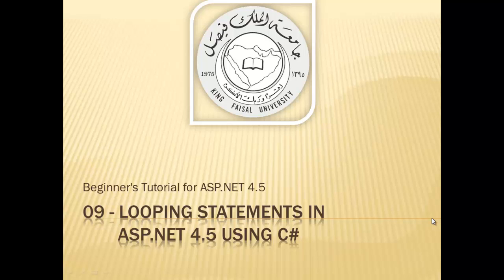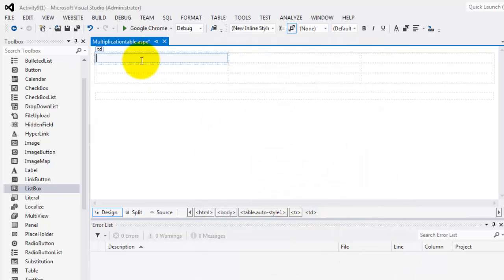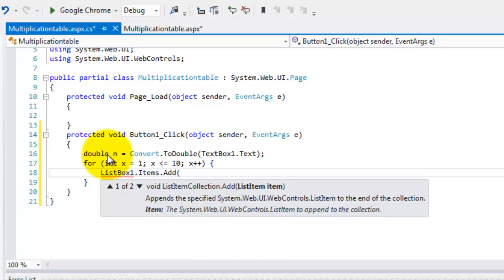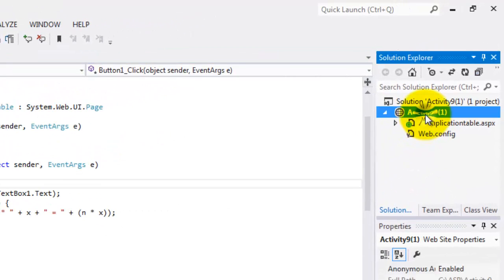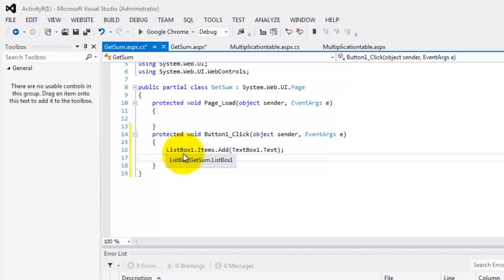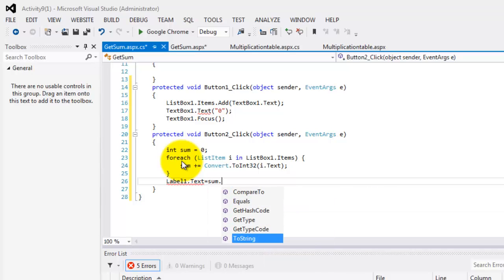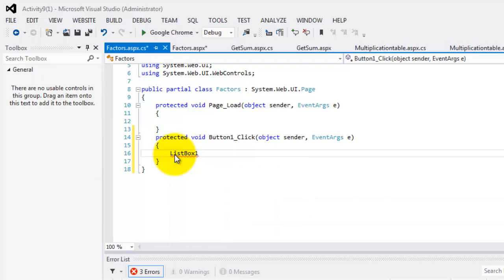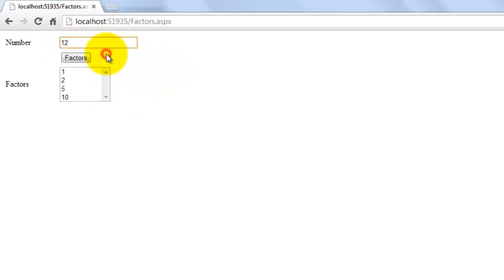Beginner's Tutorial for ASP.NET 4.5 - 09-Looping Statements (using C#)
Students will learn how to use looping statements such as for, foreach, while, and do while.